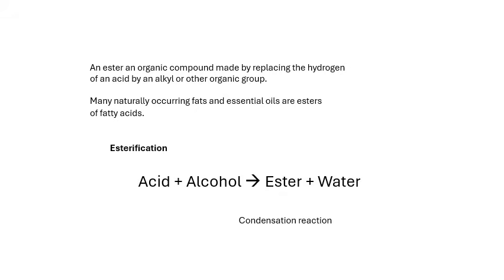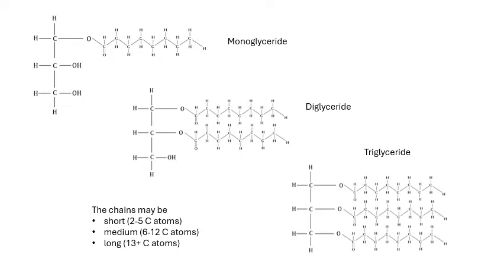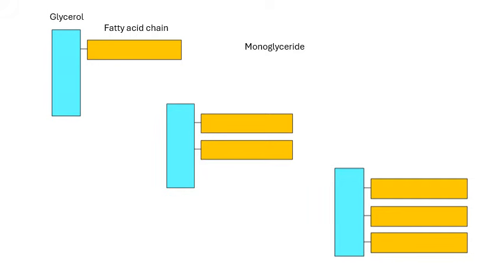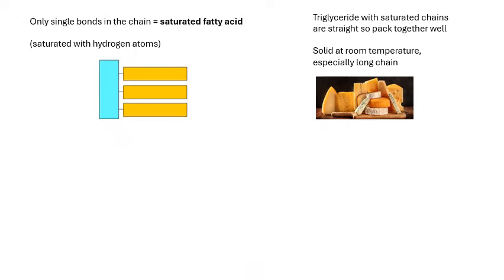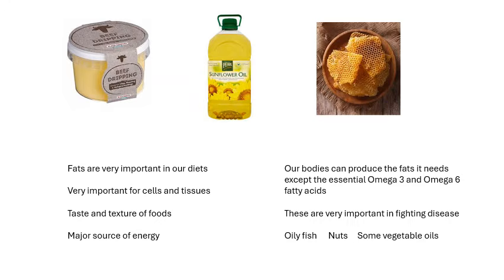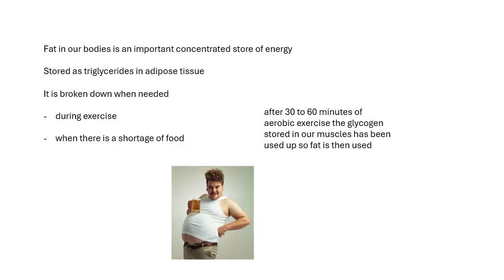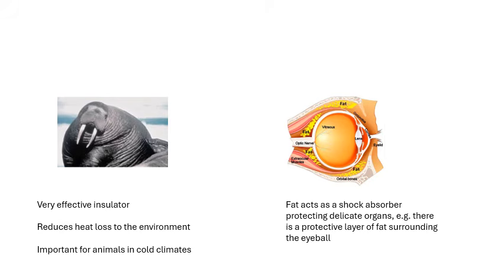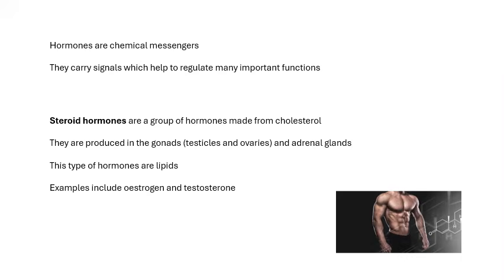BTEC Applied Science AAQ: Unit 1 Biology: Lipids